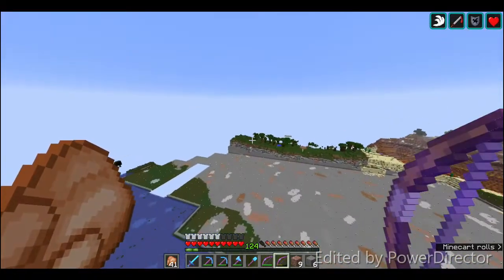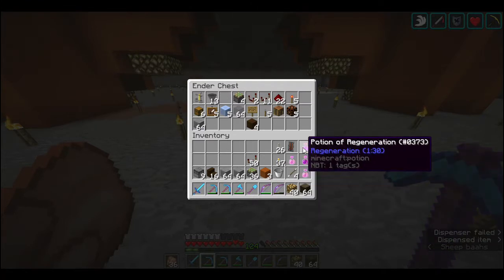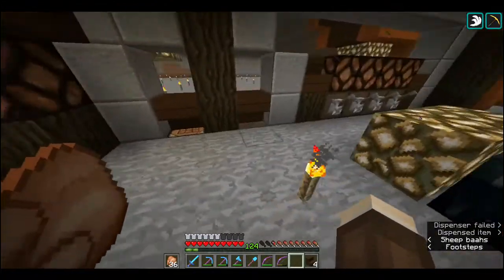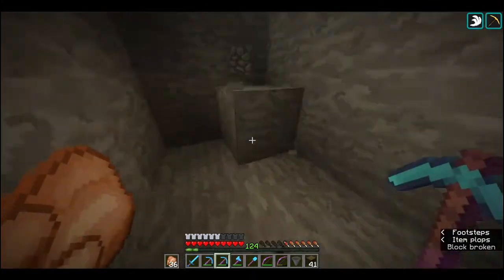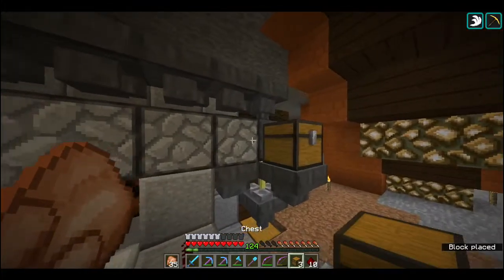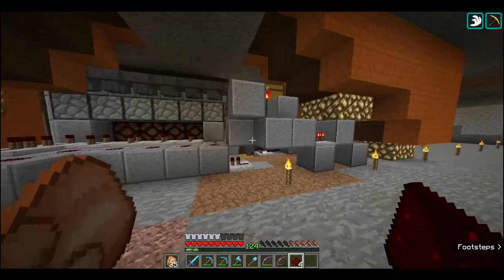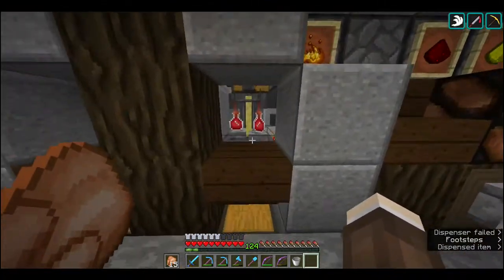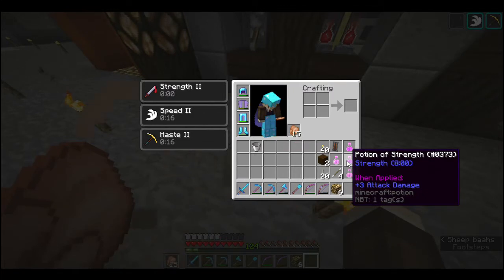Minecraft Singleplayer #8 Potion Brewer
Rebuilding the potion brewer from one of my previous playthroughs. So we can be prepared for the Ocean Monument